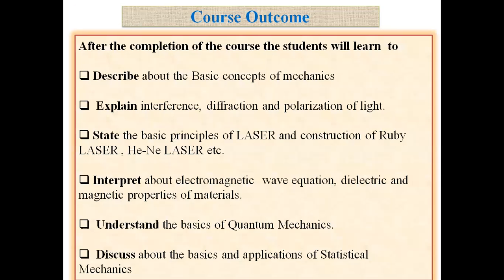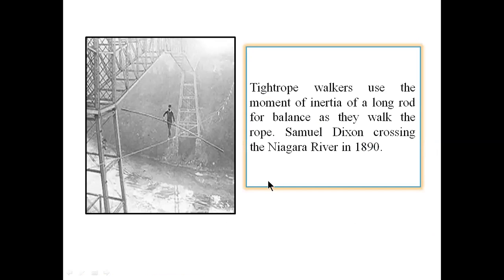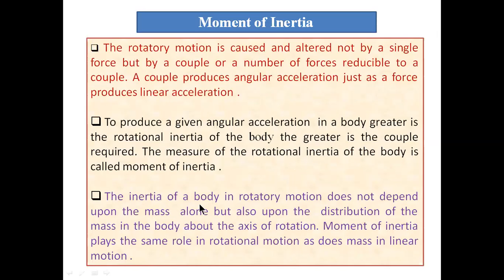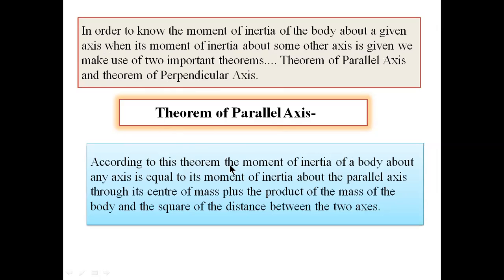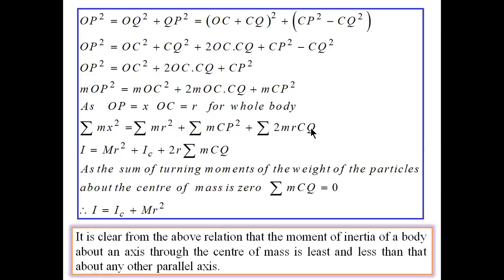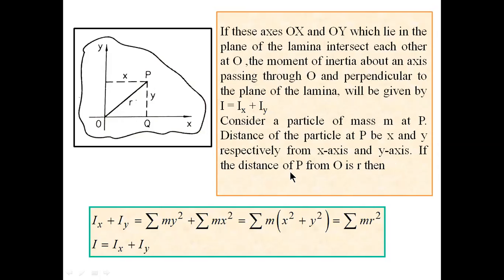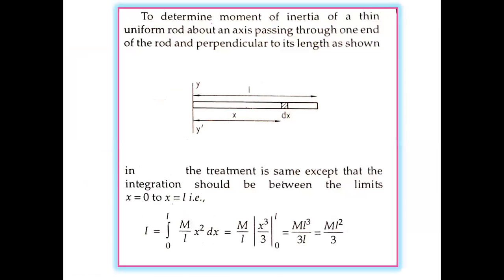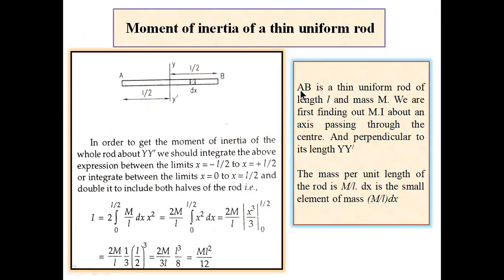BS-PH101 AEC 2 7 5492 1.8.1 Moment of inertia by Ranjita Sinha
"Module-1 Problems including constraints & friction. Basic ideas of vector calculus and partial differential equations. Potential energy function F = -grad V, equipotential surfaces and meaning of gradient. Conservative and non-conservative forces. Conservation laws of energy & momentum.Non-inertial frames of reference. Harmonic oscillator; Damped harmonic motion forced oscillations and resonance. The motion of a rigid body in a plane and in 3D. Angular velocity vector.Moment of inertia."